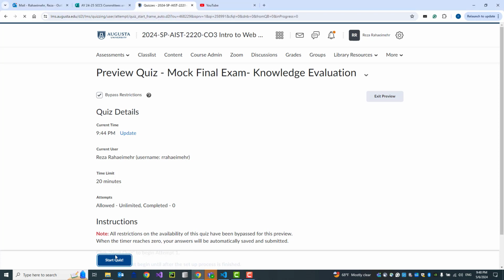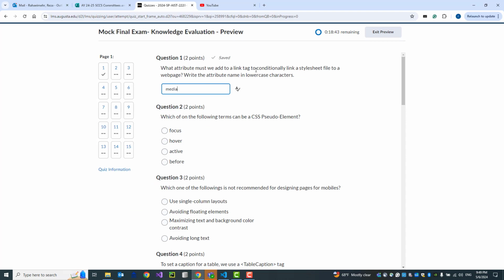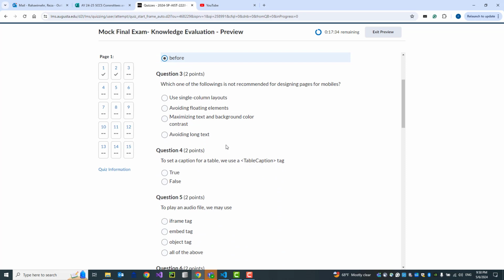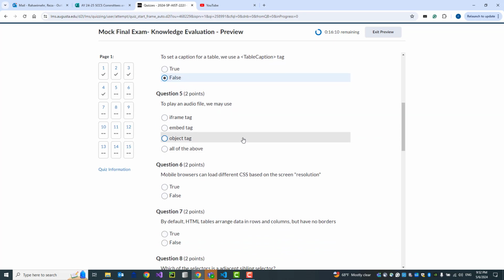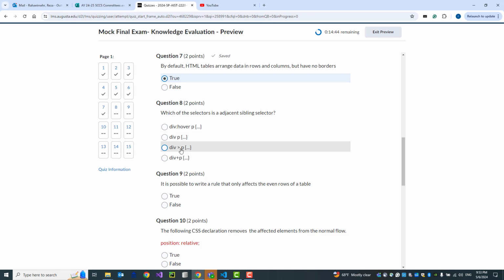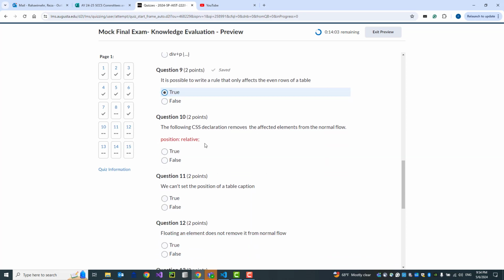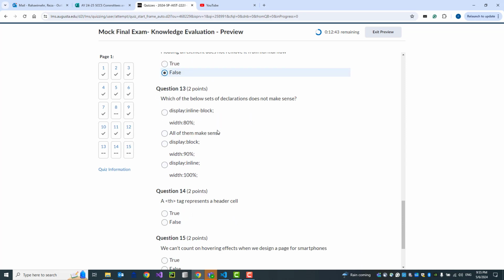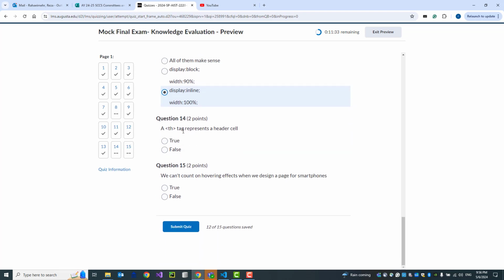Mock Final knowledge Evaluation